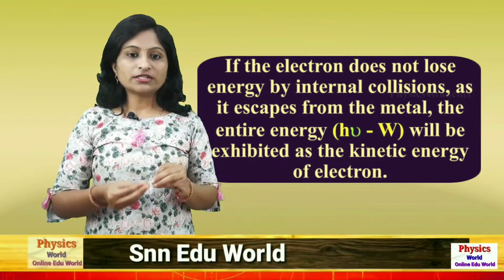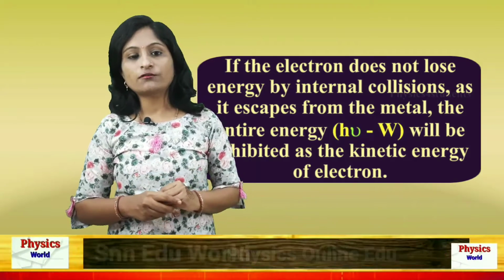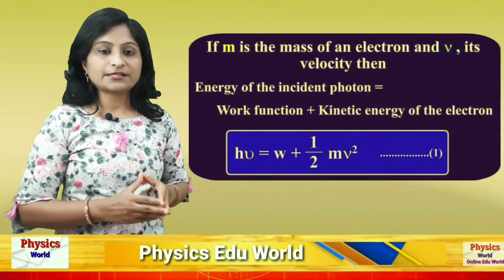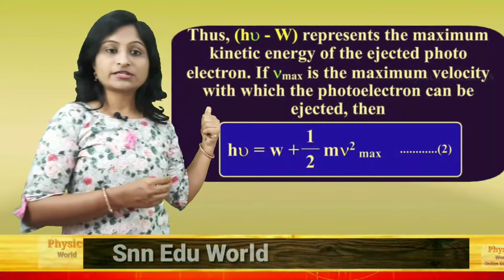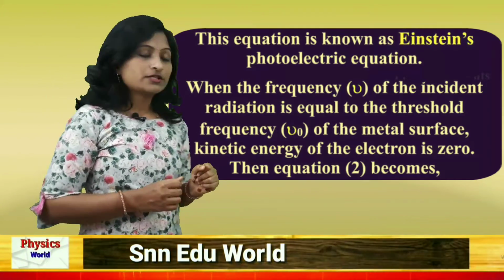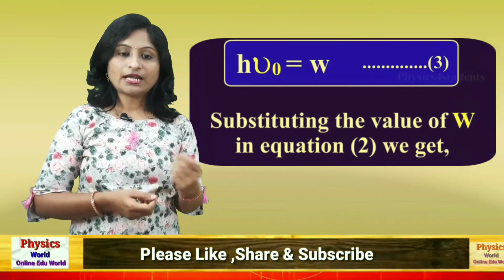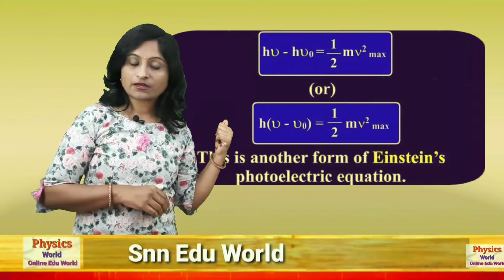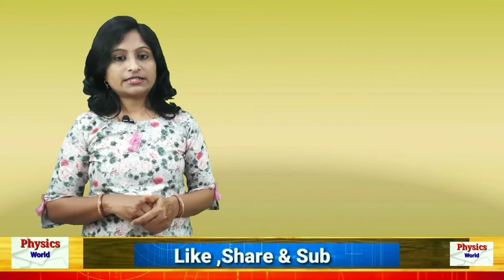Physics, Photoelectric effect # L4 Einstein's Photoelectric Equation importance # NCERT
Physics, Photoelectric effect # L4 Einstein's Photoelectric Equation importance # NCERT NEET JEE MIT # CLASS 12